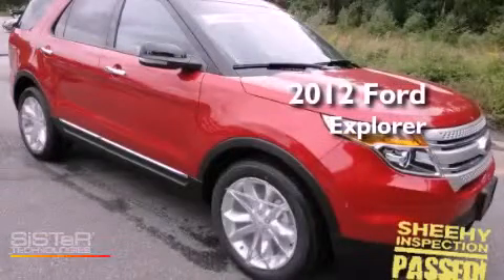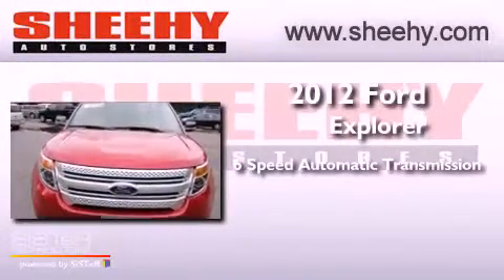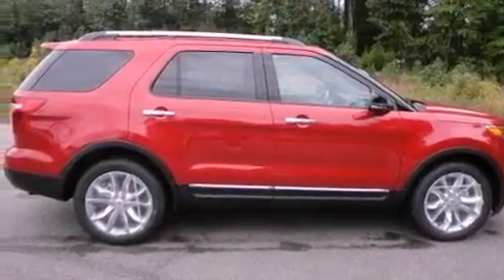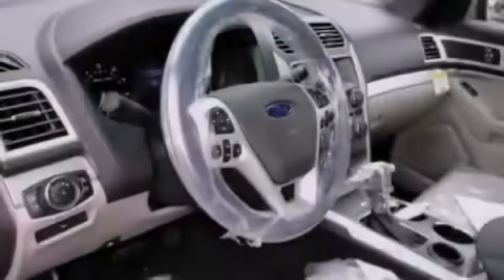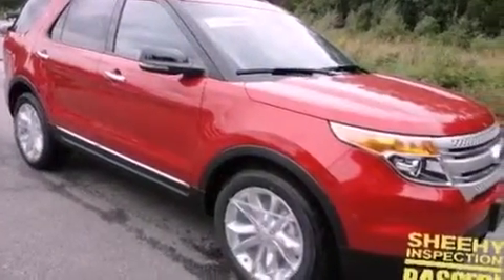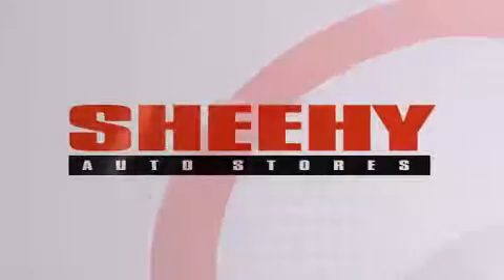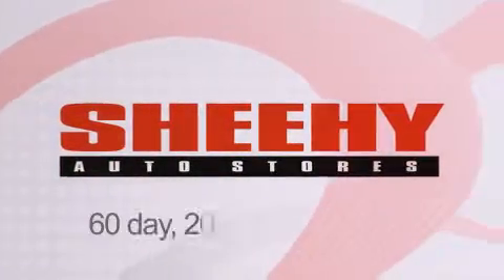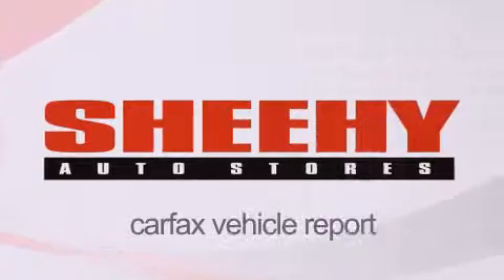2012 Ford Explorer Ashland VA 23005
Year : 2012
 Make : Ford
 Model : Explorer
 Engine : Gas V6 3.5L/213
 Trans . : Automatic
 Exterior : /

 Stock : J120749